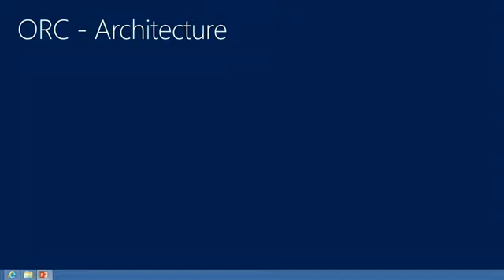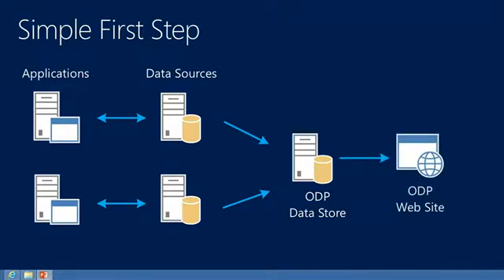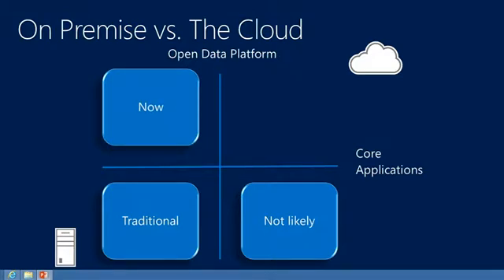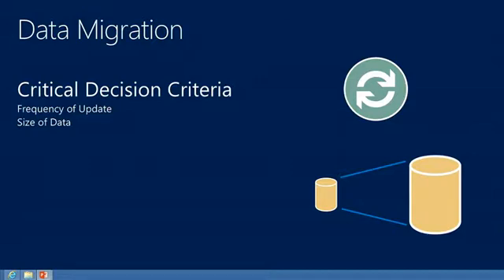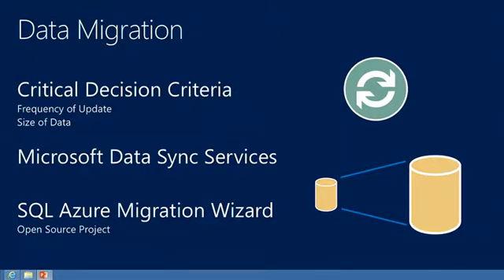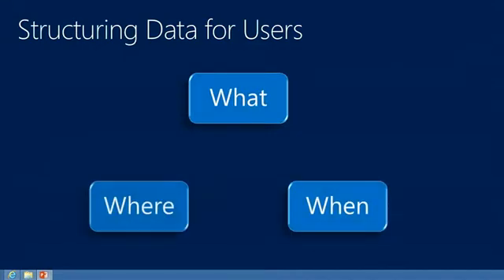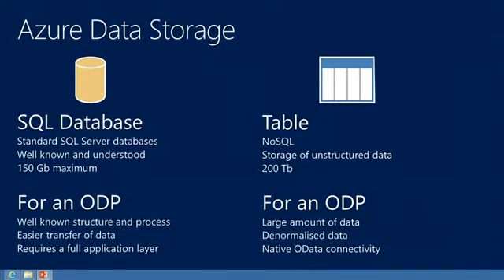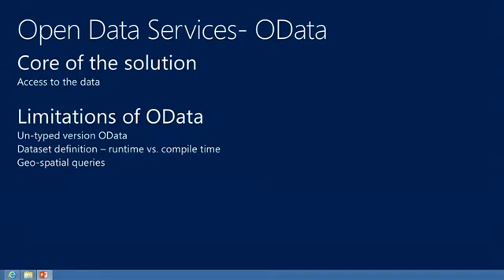TechEd New Zealand 2013 Architecting an Open Data Platform using Azure